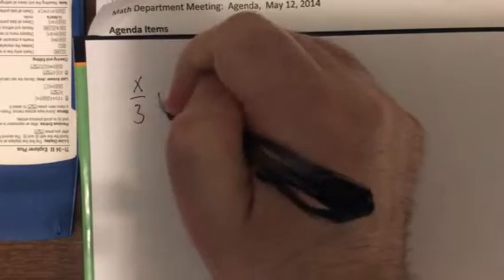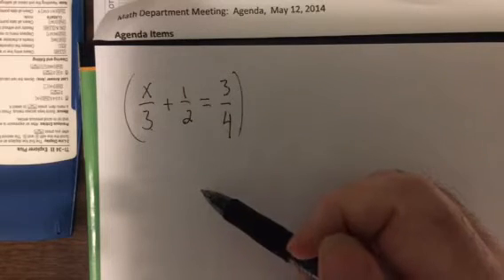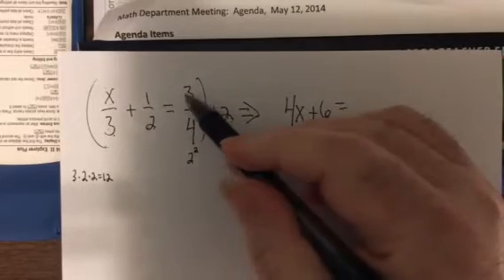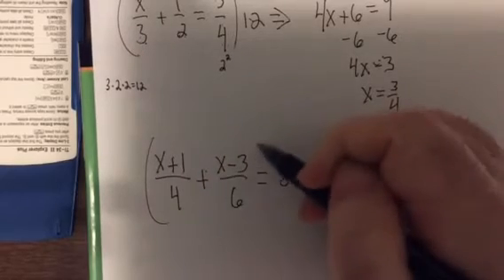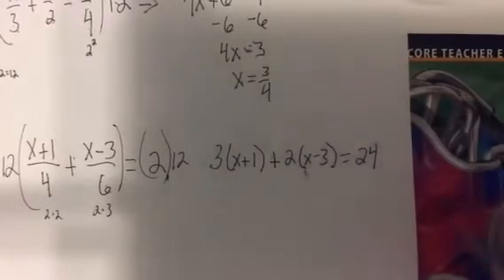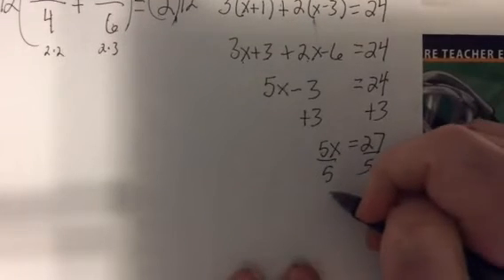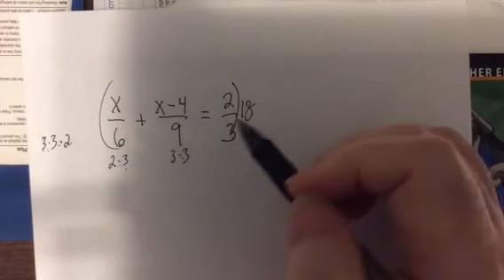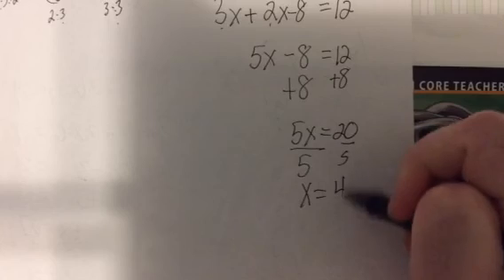Alg Wednesday May 27